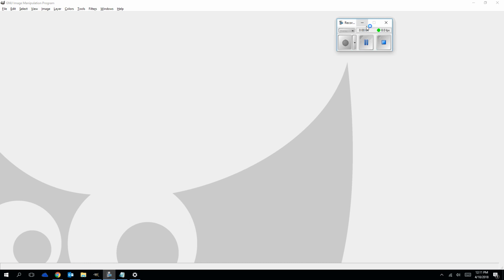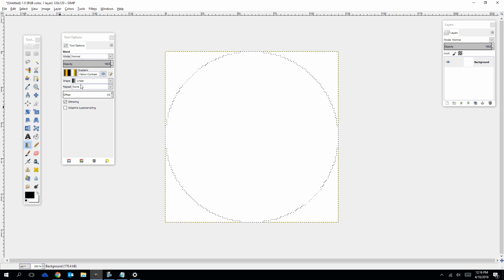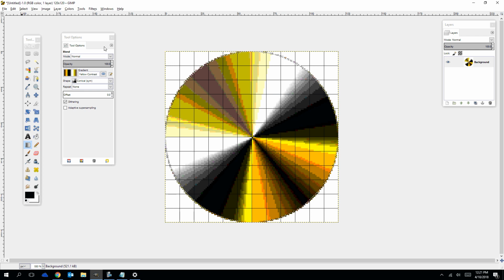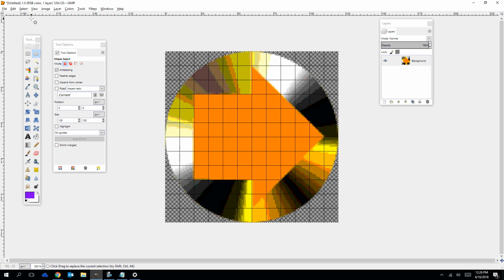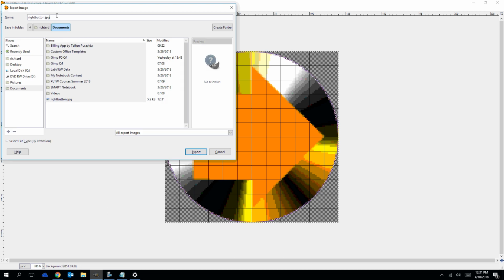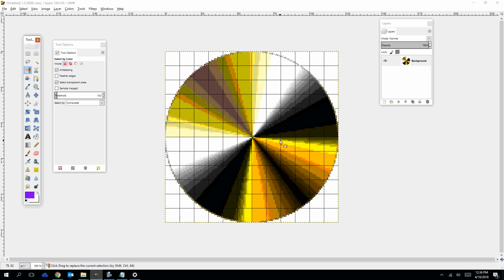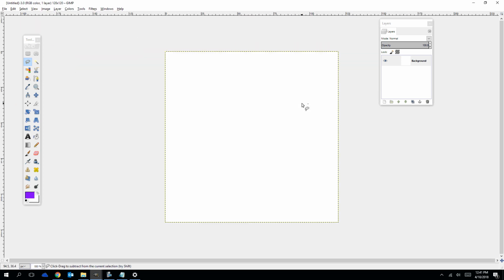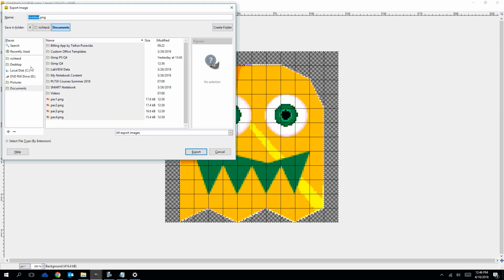Gimp Q4 Lesson 2 Week 2 April 10 1248 2018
Creating buttons, creating Pacman, creating Pacman Ghost using various Gimp Tools.